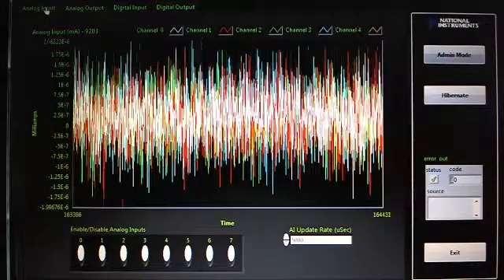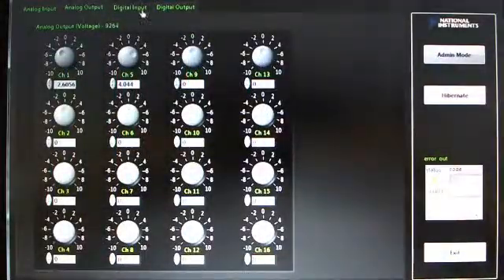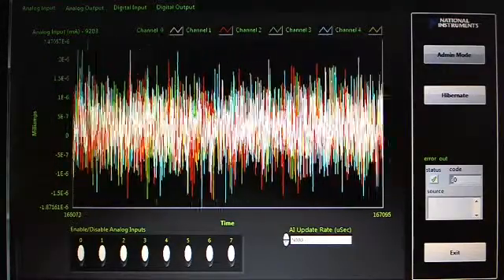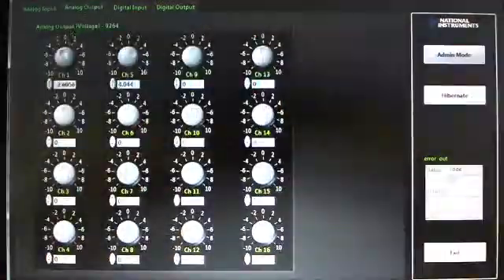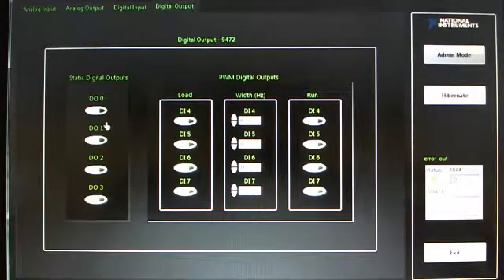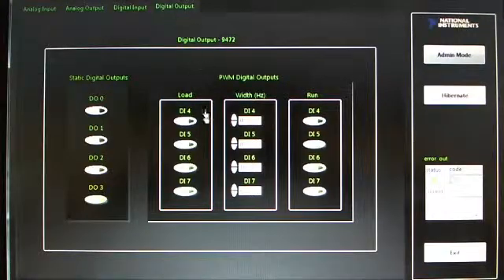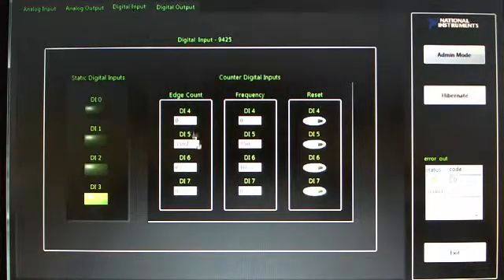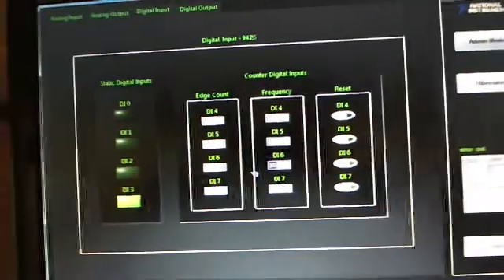cRIO Acquisition Demo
The demonstration program for cRIO acquisition.